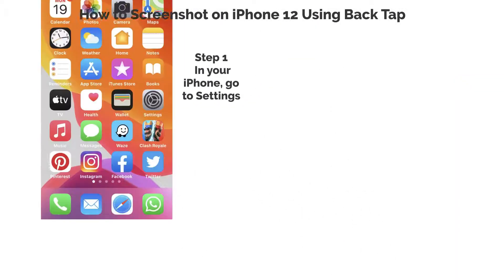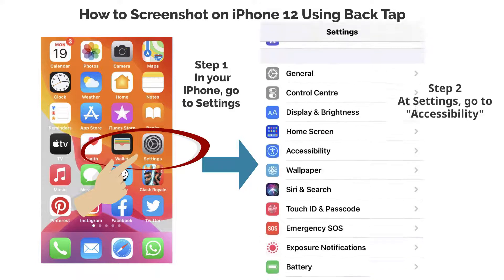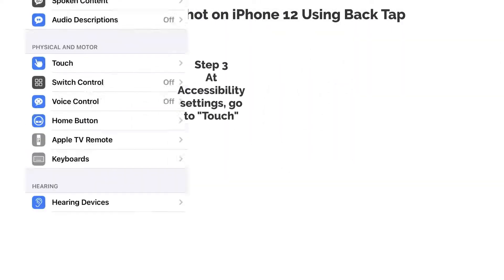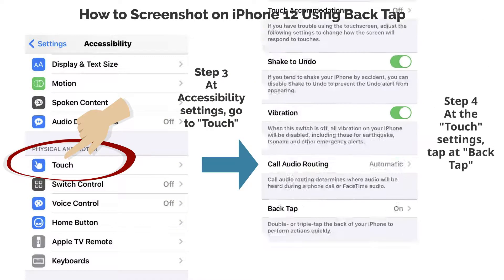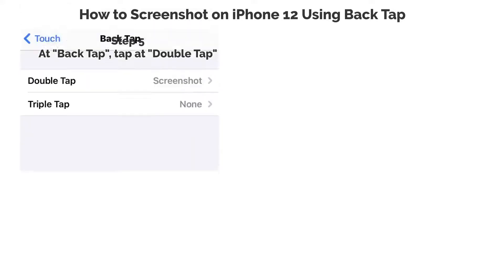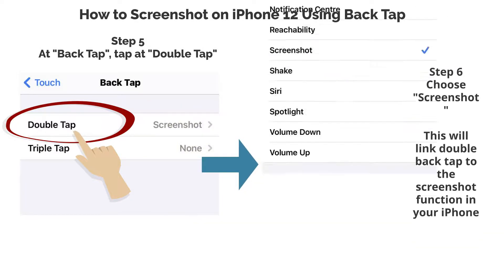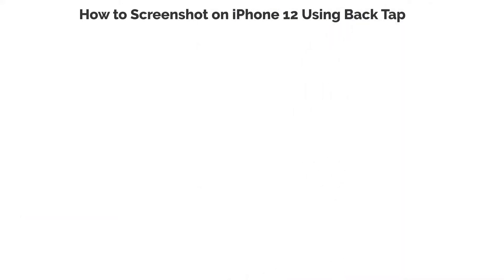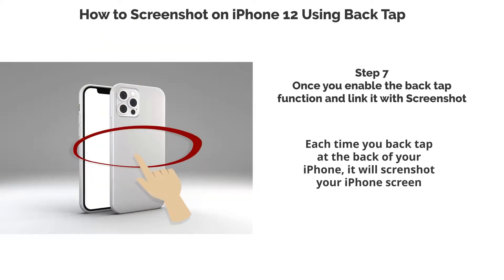How to Screenshot on iPhone 12 using Back Tap (Simple Steps)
If you recently upgraded to iPhone 12, you would notice it does not have the home button. The home button for the iPhone has been removed for the iPhone model from iPhone 8 and above. Therefore if you are used to screenshotting your iPhone screen using holding the home button and power button simultaneously, you would not be able to do this with newer iPhone model such as iPhone 12. However, you can activate and link the screenshot function using the back tap function. Here we are going to show you simple steps on how you can activate the back tap for the screenshot function.